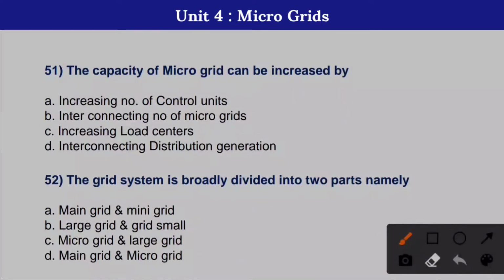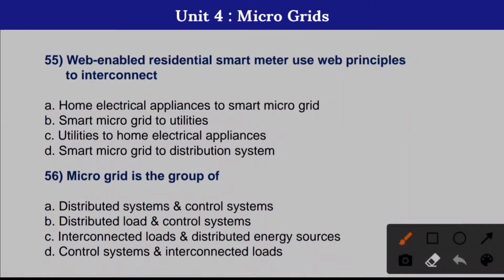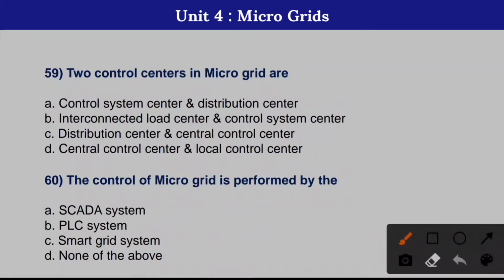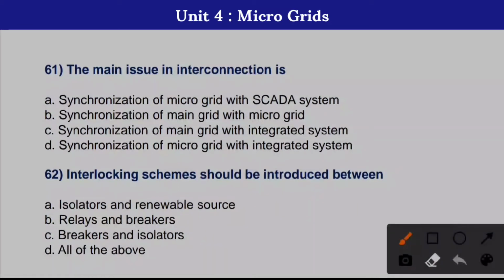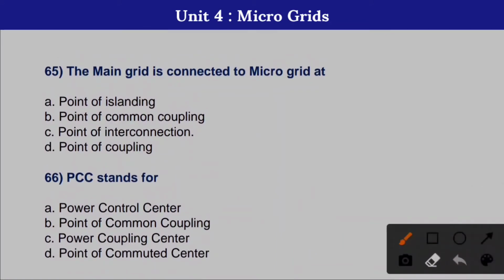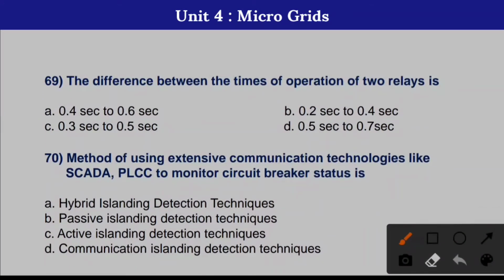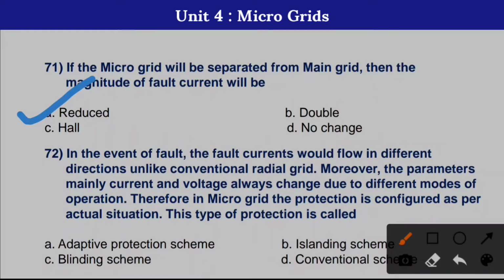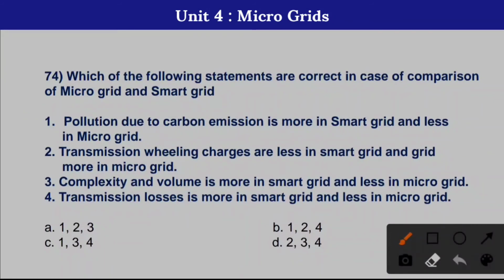Smart Grid MCQs | Micro Grid